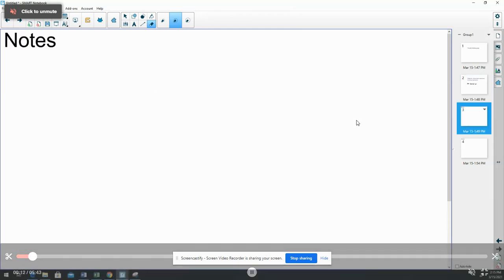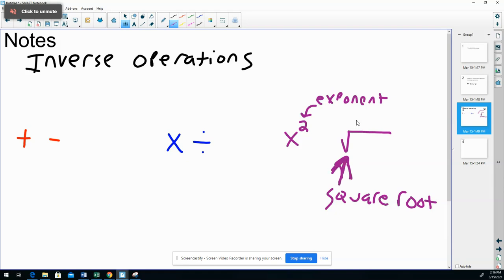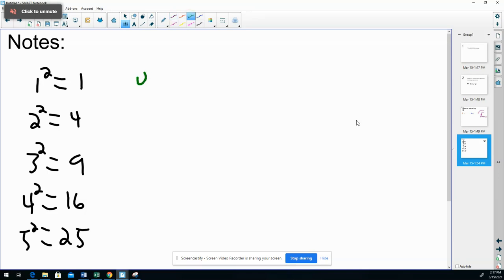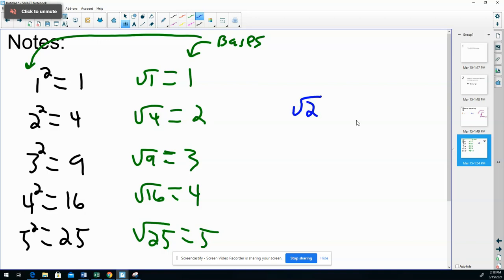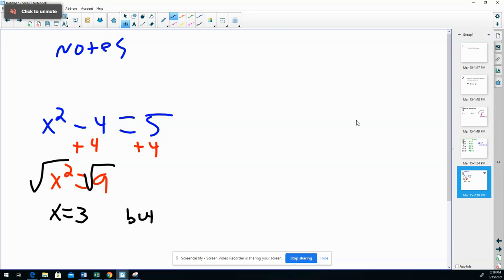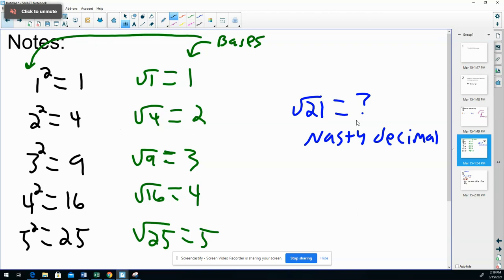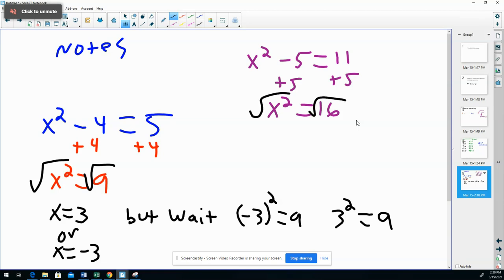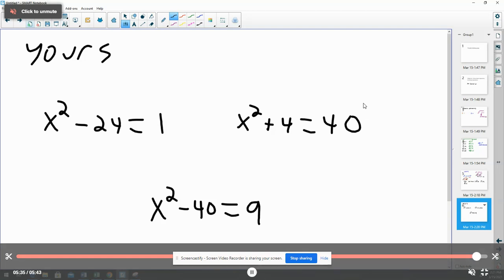square root intro